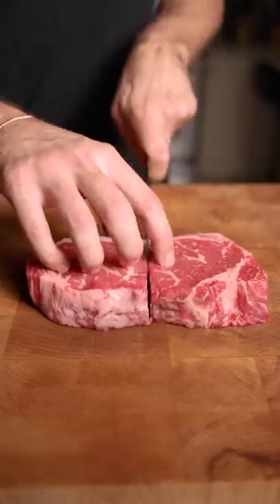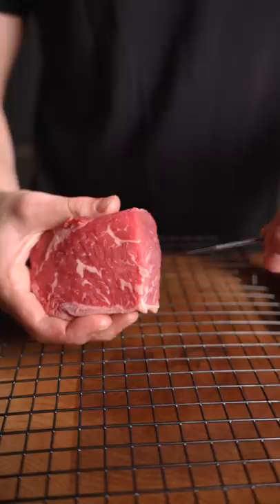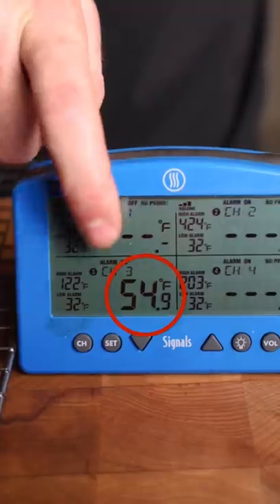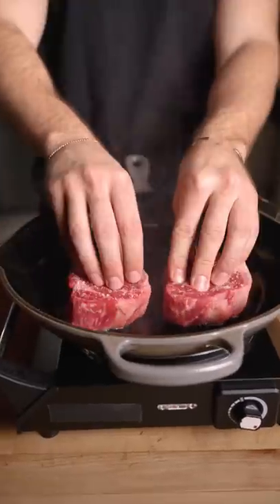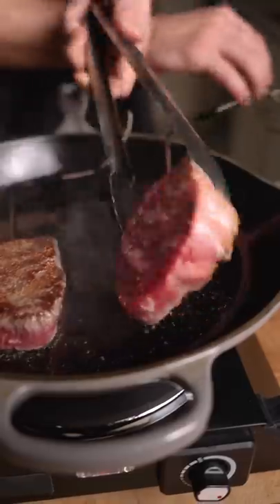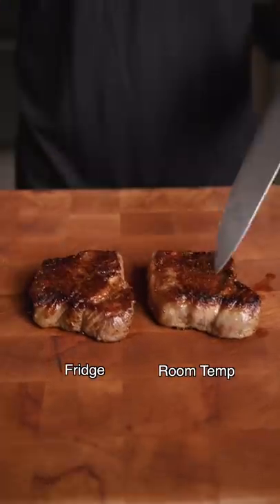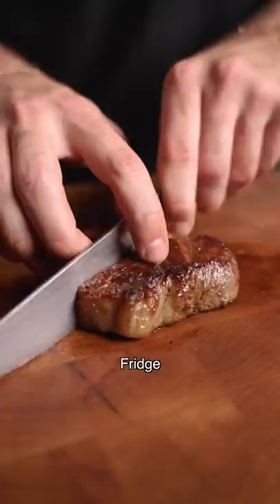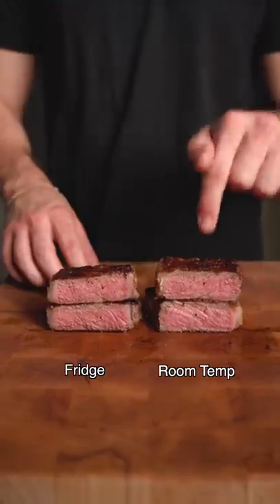Should steaks be left at room temp before cooking?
There’s a common belief that steaks should be left on the counter at room temp for 20-30 minutes before cooking. The idea is to “let the steak come to room temp”, allowing for more even cooking.

The fact is that the change in temperature after 20-30 minutes is almost negligible. For these thin steaks, they only rose by 7°F. @JKenjiLopezAlt did a similar experiment with a larger 15oz steak. After 20 minutes it only rose by 2 degrees… after 2 hours the steak was still at 49.6F, nowhere near room temp. At that rate it would take 6 hours to reach room temp and would become a food safety concern.

I’ve heard the argument that a cold steak hitting a hot pan will make the fibers “tense up” but I question this theory. Whether the steak is cold or at room temp, it is being placed into a ripping hot 600F pan. The small difference in steak temp is nothing compared to the extreme heat it’s being exposed to. I’d be interested to see a study done, but I question any noticeable differences in texture.

Results:
I noticed no differences between the two steaks. The crust, tenderness, and grey band were the same. Interestingly it took nearly the same amount of time to cook them, as the “fridge” steak quickly caught up with the “room temp” steak (see graph in video).

If you’re going to do anything to a steak before cooking, a better idea is to dry brine. Add your salt at least 2 hours before, ideally overnight for better flavor, texture and crust.